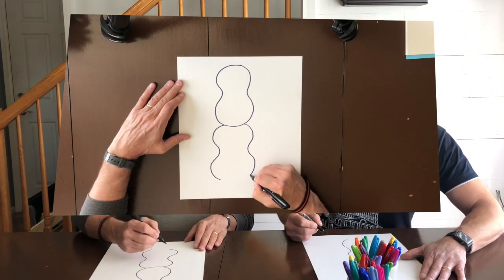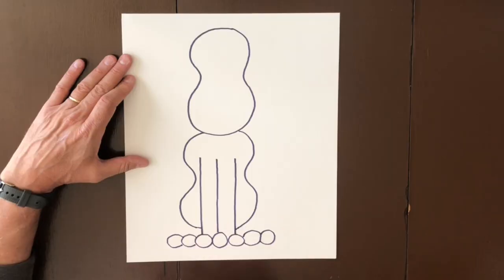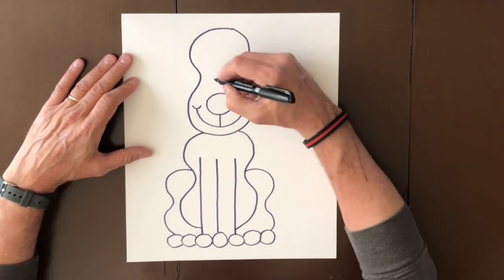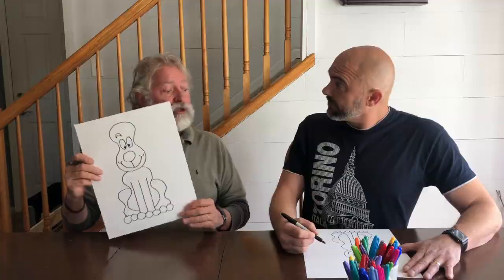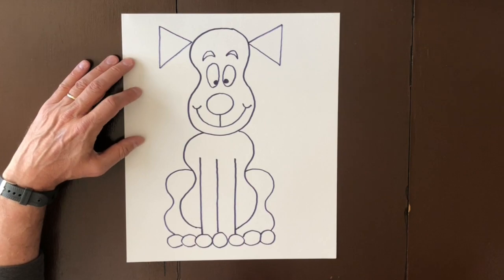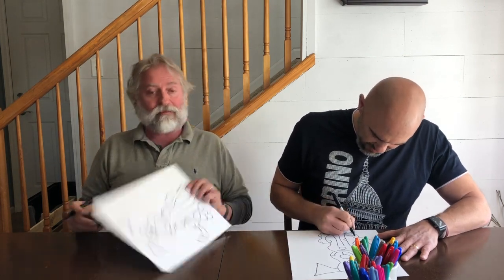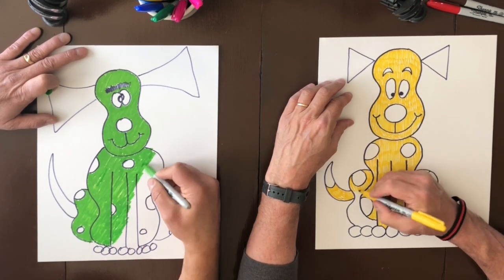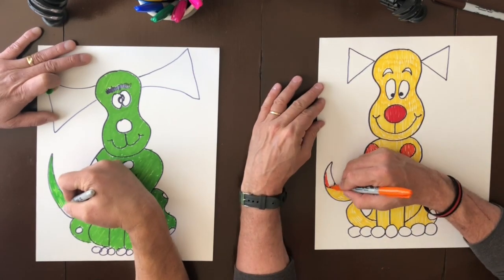Doodlin' With Dan | How to Draw A Dog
Dan is back to help you draw a dog with his friend, Paul!